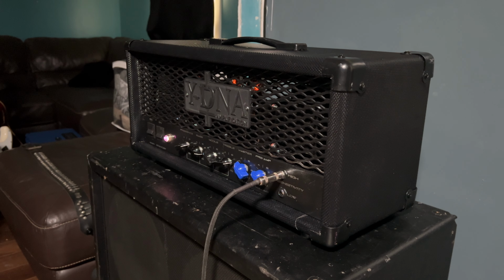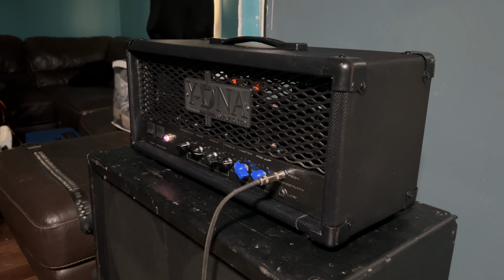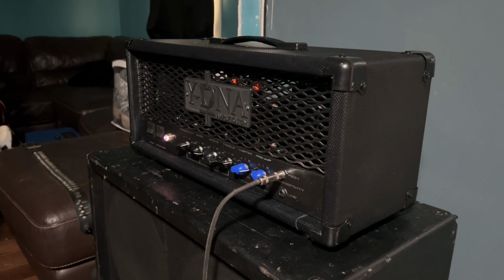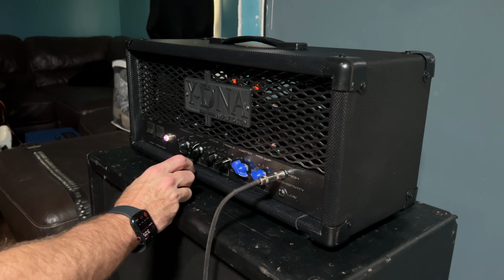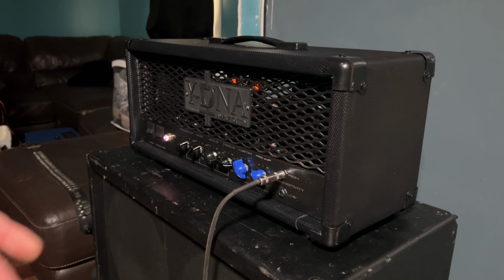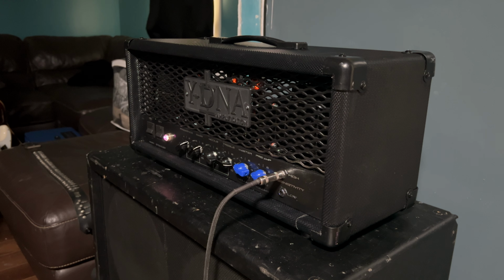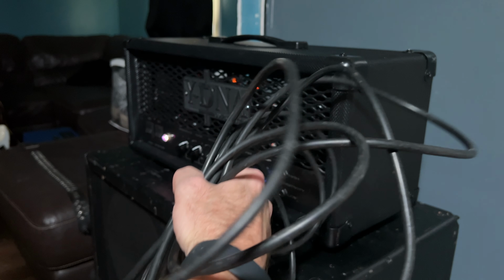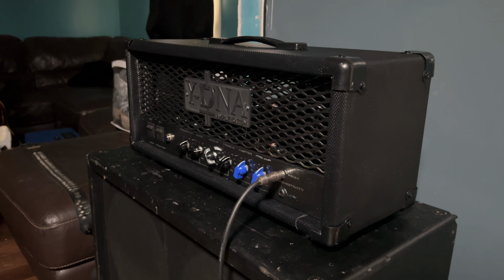YDNA- Amplification JCM 800